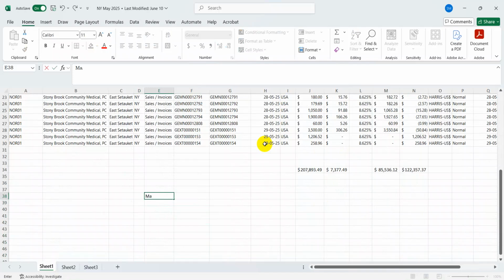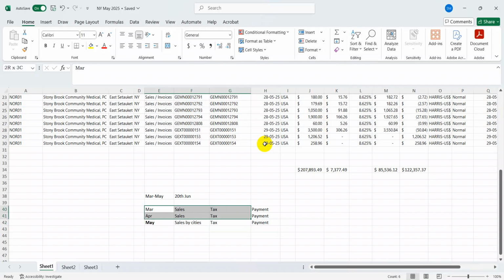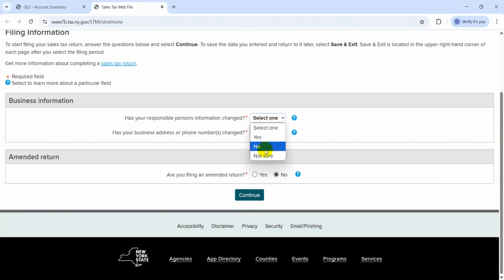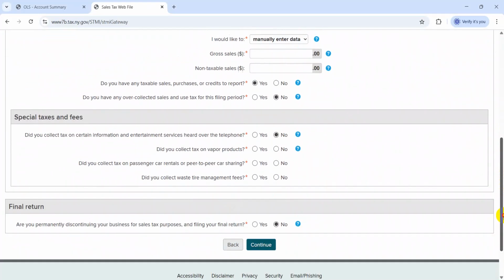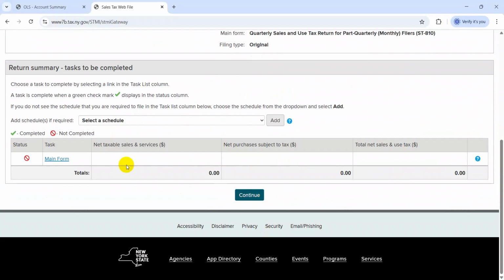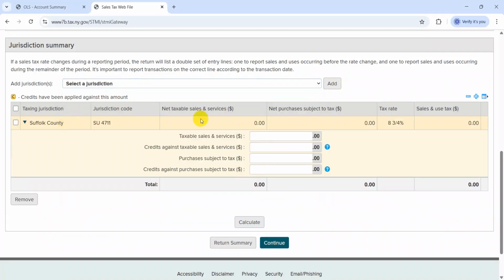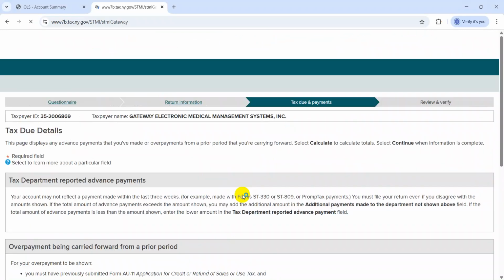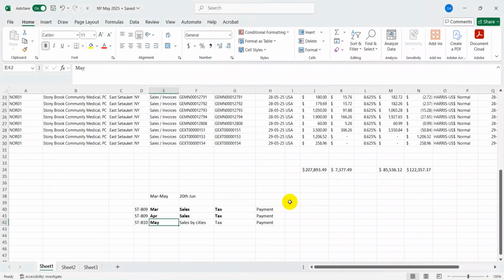How to File New York State Monthly Sales Tax Return (Part 2) in 2025 | US Sales Tax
In this video we have gone through the process of how to file New York State Sales Tax Return (Part 2) i.e filling of form ST-810 Quarterly Tax Return for NY State.